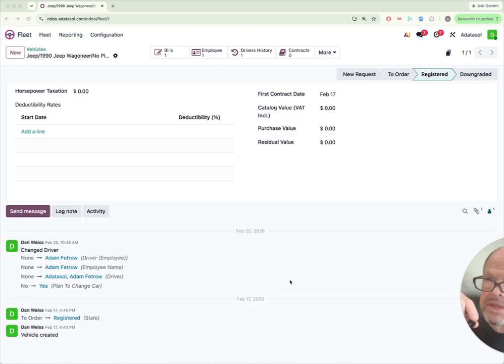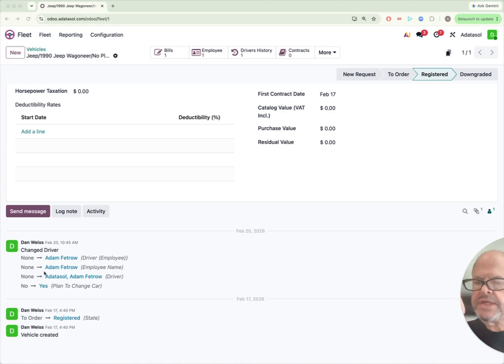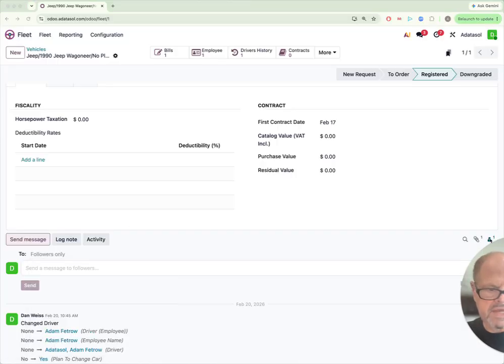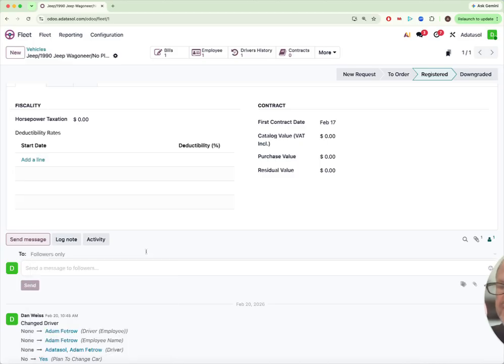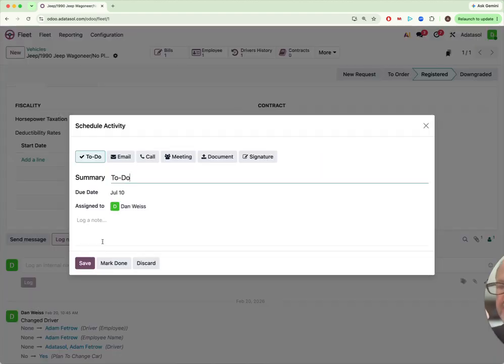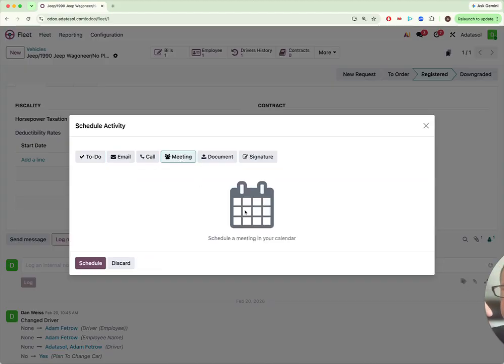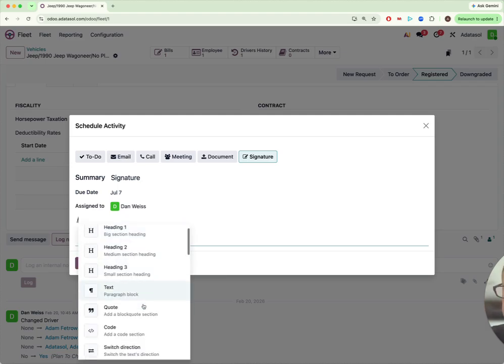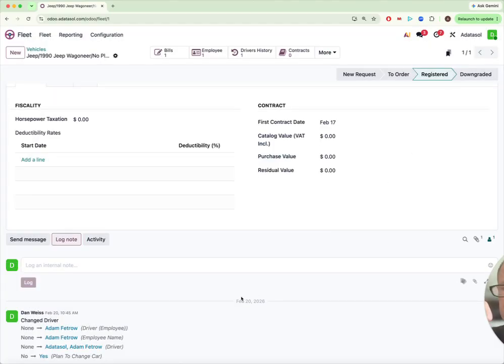Odoo Chatter Features & Benefits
Odoo's Chatter feature is omni-present; it's in every module and tracks all changes to records automatically.  But it can be used for so much more.  Ideally it'll become the way your team communicates, documents activities and sets To-Do's.  You don't need other tools - Odoo has it all built in.